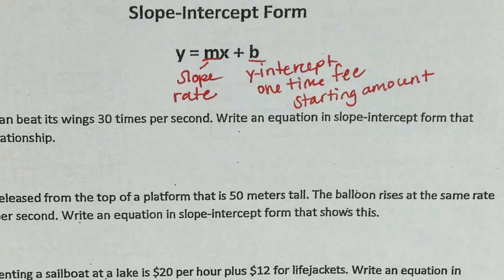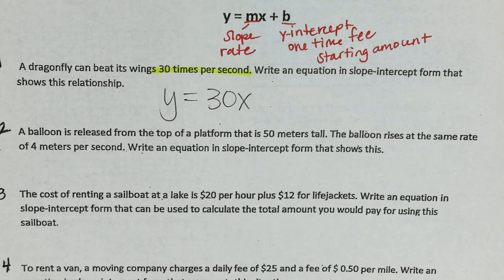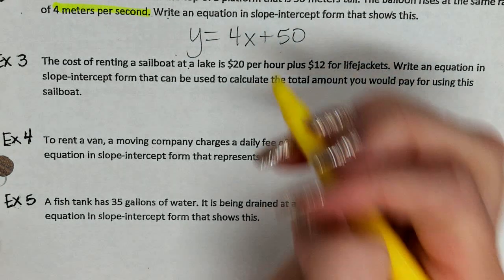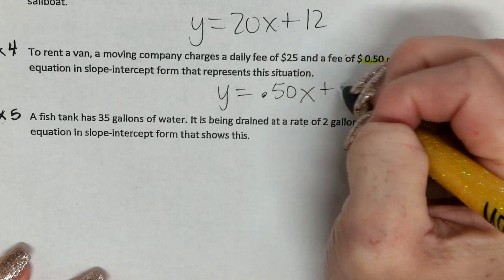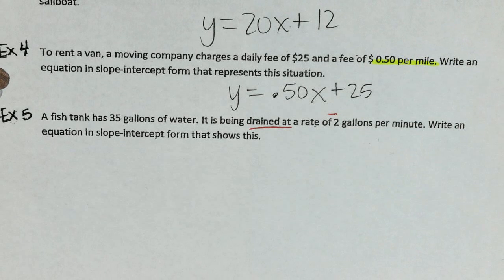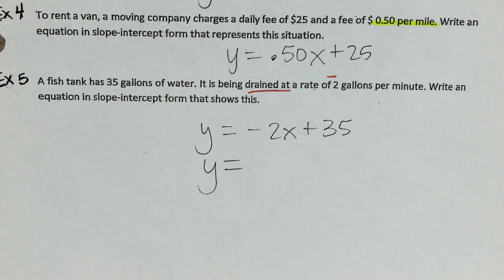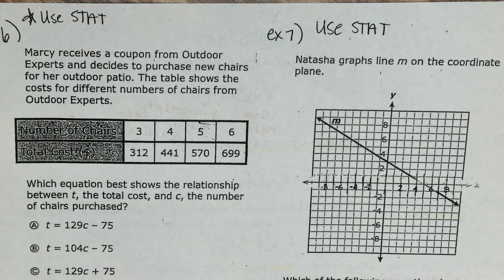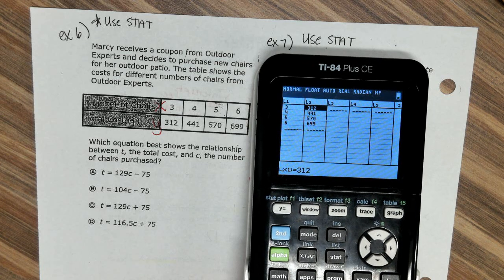Math 4-8 Slope Intercept Form